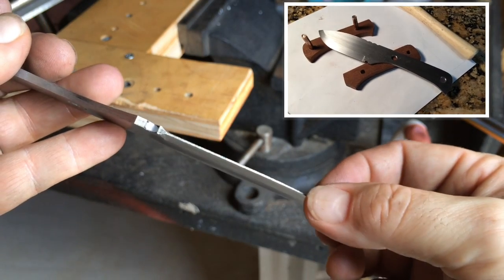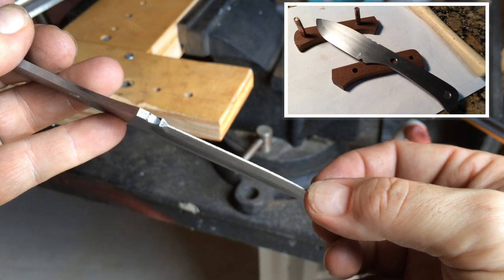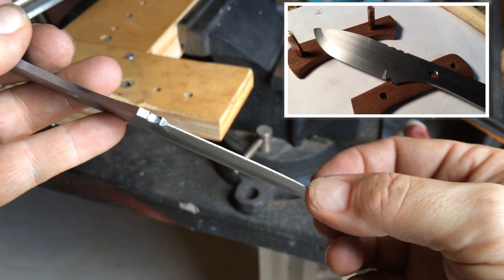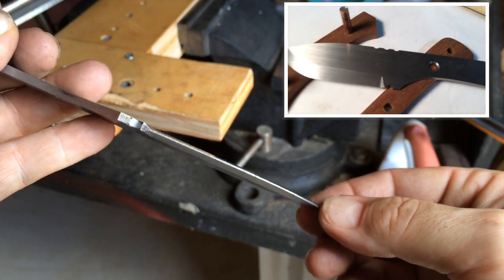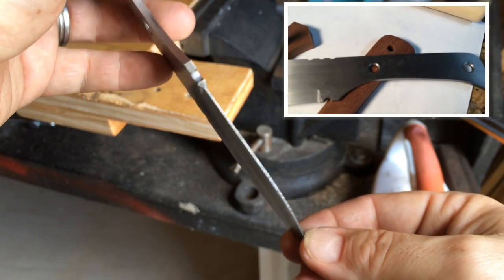Knife Making - Shaping Secondary Edge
In this video I demonstrate how to use a jig to shape the secondary edge prior to heat treat.
I leave .040" at what will become the primary edge to reduce the chance of warping during the heat treating process
I use a Mapp gas forge to harden the steel prior to quenching and subsequent tempering in an oven.

Also, don't forget to check back from time to time for new videos.

My next video will demonstrate my home built heat chamber for use with a Mapp gas torch.